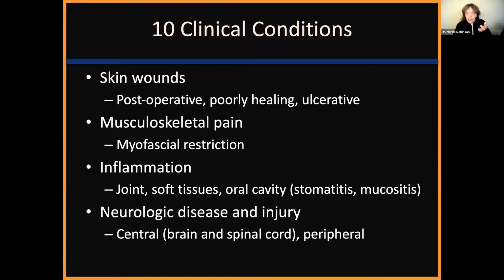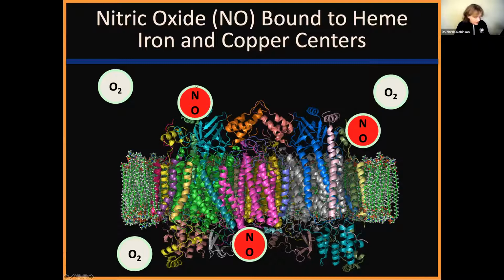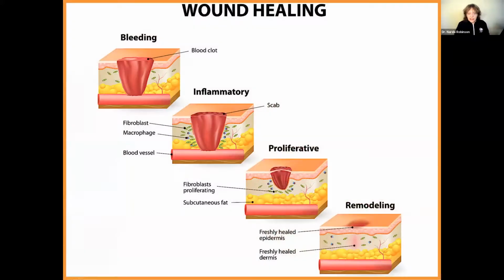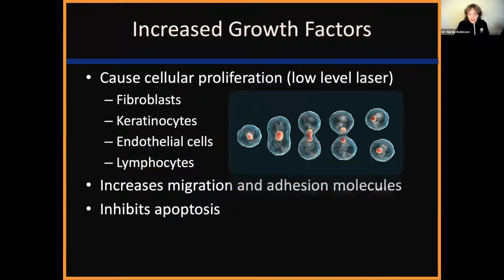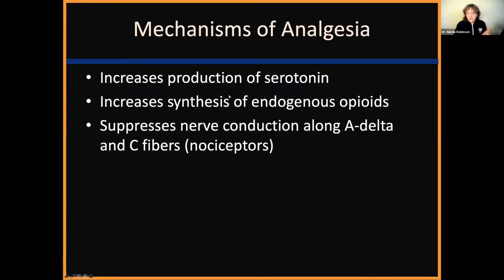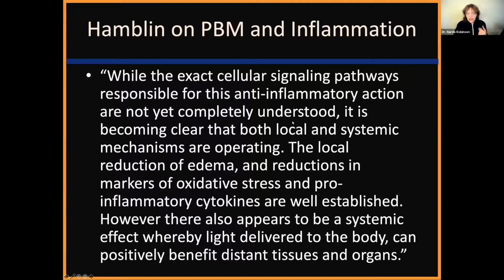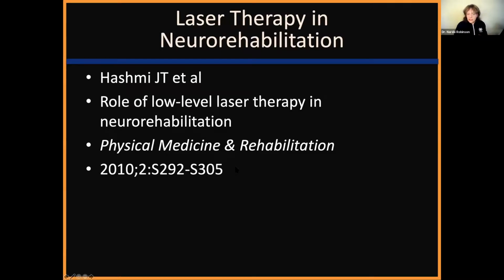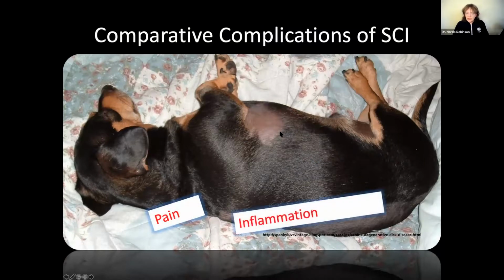VET The Top 10 Clinical Applications for Laser Therapy and Light Emitting Diodes LEDs.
This short presentation took place at the Veterinary Education Today Conference & Medical Exposition in Canada on April 23, 2021. Taught by Narda G. Robinson, DO, DVM, MS, FAAMA, President and CEO of CuraCore VET in Fort Collins, CO.  Visit CuraCore.org/vet for science-based integrative veterinary medical instruction.